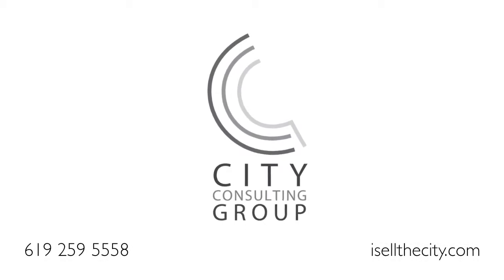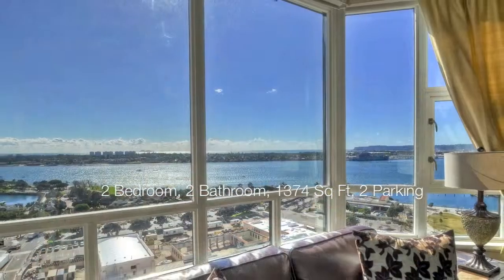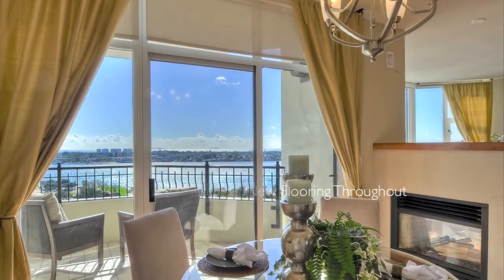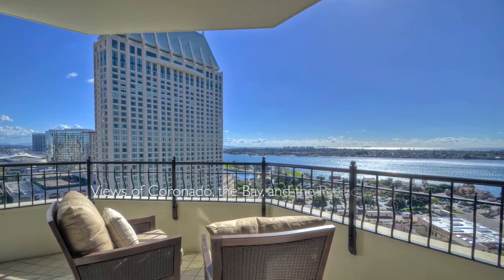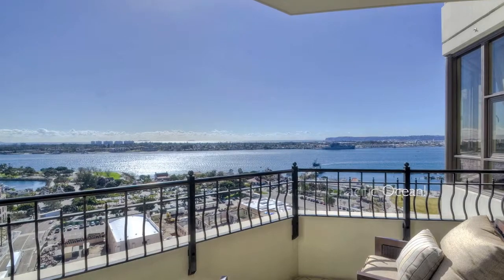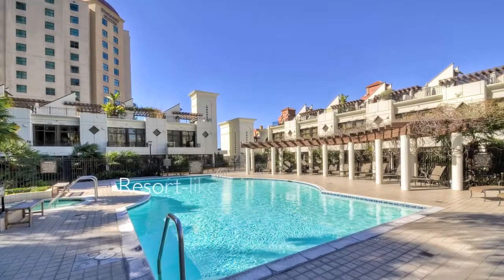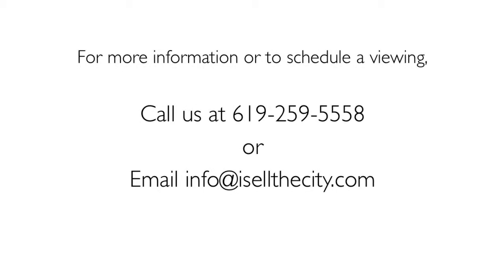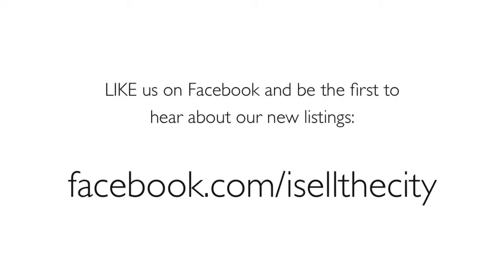San Diego Bayfront Condo with Best Views in Downtown!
We are proud to represent this stunning 2 Bedroom, 2 Bathroom unit in the incredibly well appointed Marina District condo building Park Place. This SW-facing 19th floor unit is located in the coveted -03 stack offering panoramic views of the Coronado Bay and Island, Seaport Village, Point Loma, and the Pacific Ocean. The Old Police Headquarters, which will soon be renovated into a new downtown shopping district with beautiful Spanish architecture, is located just across from Park Place. This home has been upgraded with new flooring, stainless steel appliances, new carpets in the bedrooms, and new fixtures. The amenities at Park Place include a swimming pool and bbq area, fountains, fitness center, 24 hour concierge and much more. PRICED AT $1,099,000 - $1,199,900.